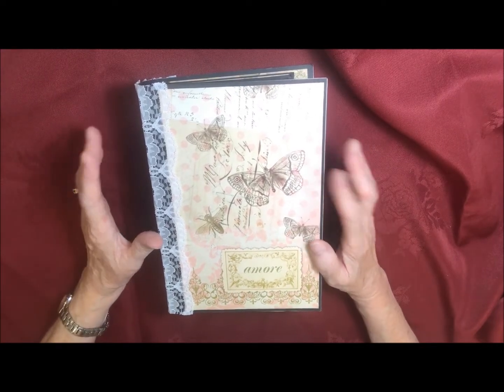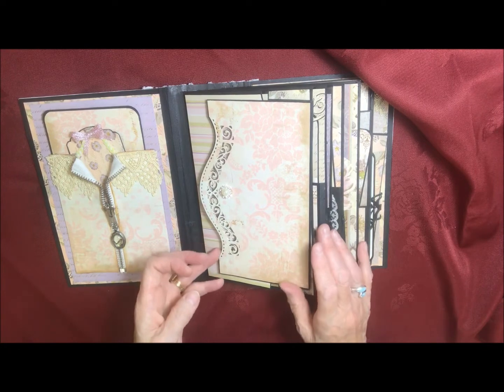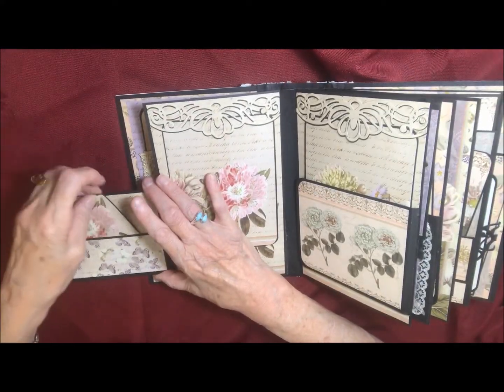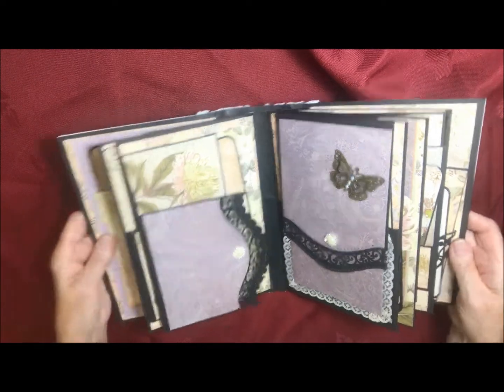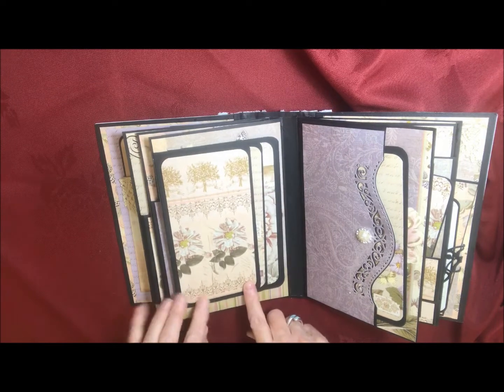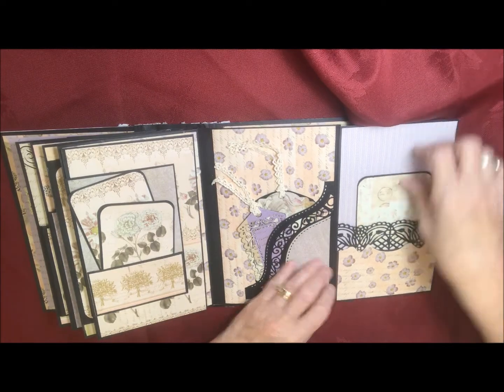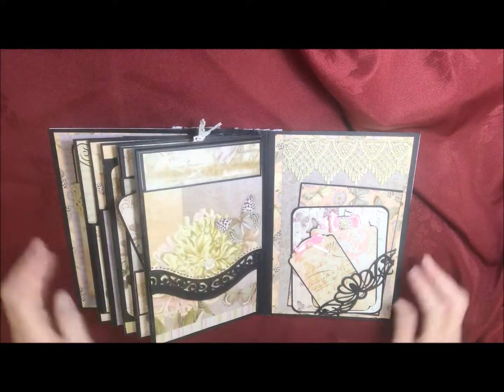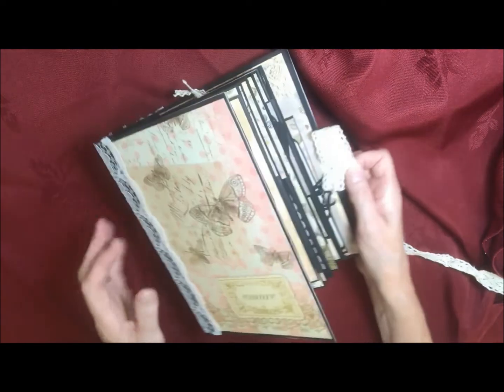Walk Through Mini Album Made with Butterfly Garden Collection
Hand made mini album using Butterfly Garden Collection dsp by Couture Creations. (Walk through only - this is not a tutorial.)